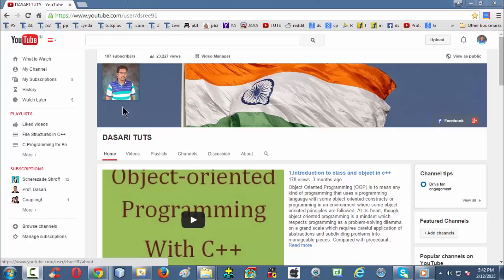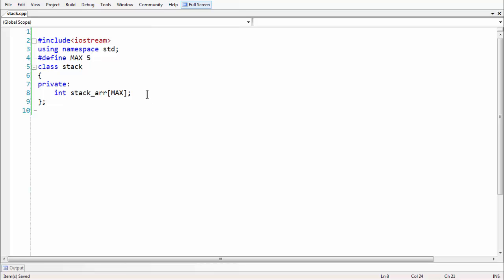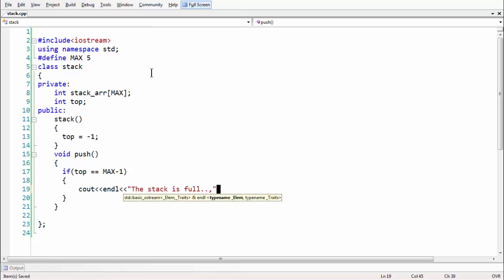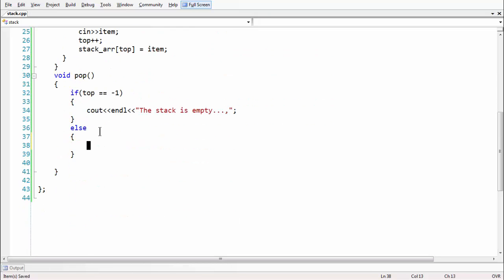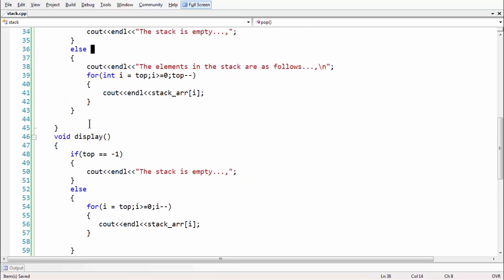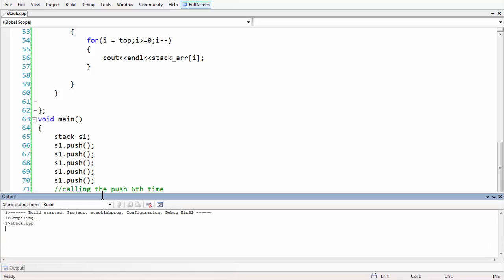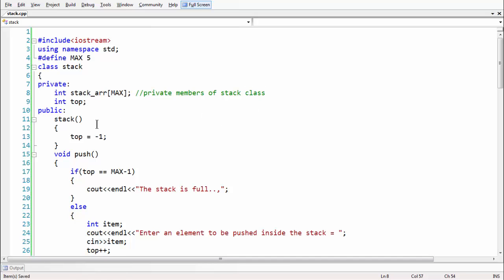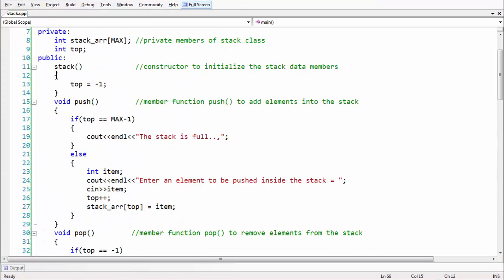1. Stack data structure in c++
Bjarne Stroustrup, a Computer Scientist from Bell Labs, was the designer and original implementer of C++ (originally named "C with Classes") during the 1980s as an enhancement to the C programming language. Enhancements started with the addition object-oriented concepts like classes, followed by, among many features, virtual functions, operator overloading, multiple inheritance, templates, and exception handling.

 The C++ programming language is a standard recognized by the ANSI (The American National Standards Institute), BSI (The British Standards Institute), DIN (The German national standards organization), and several other national standards bodies, and was ratified in 1998 by the ISO (The International Standards Organization) as ISO/IEC 14882:1998, consists of two parts: the Core Language and the Standard Library; the latter includes the Standard Template Library and the Standard C Library (ANSI C 89).